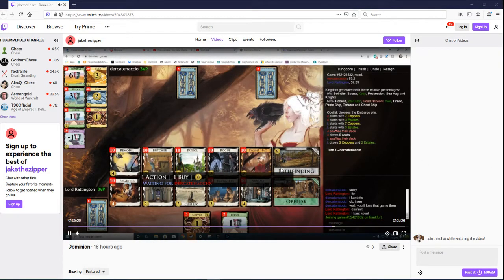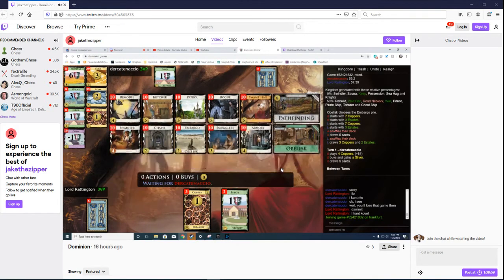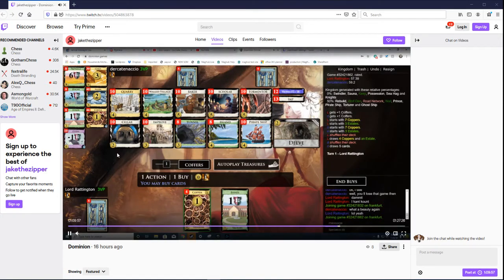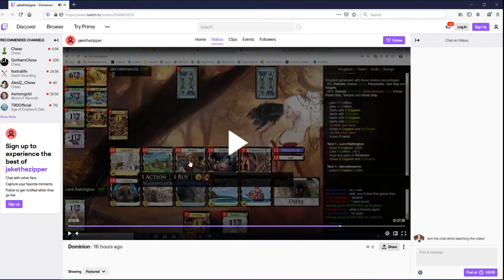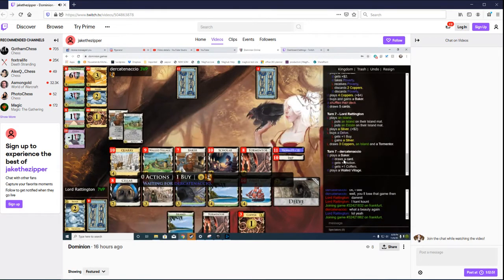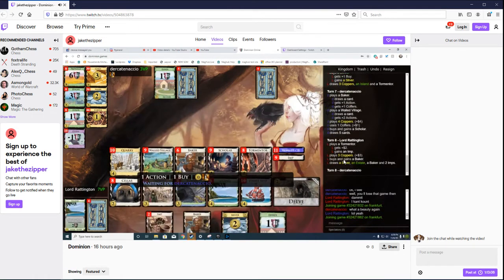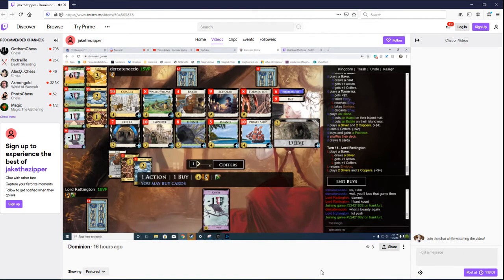Dominion Coaching Jake Nov 2019 Pt 7